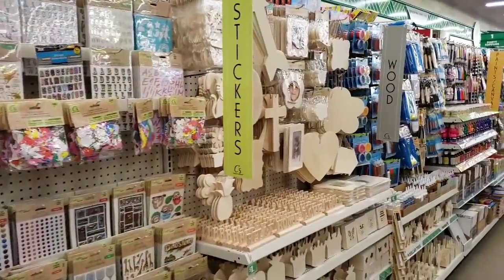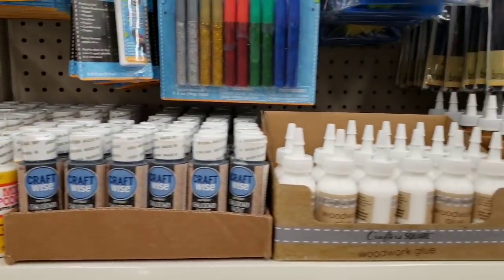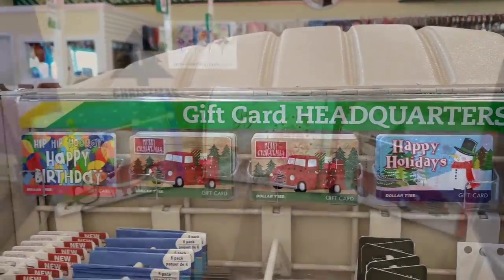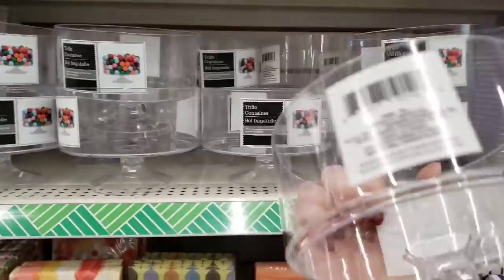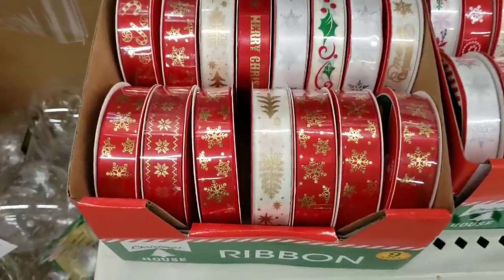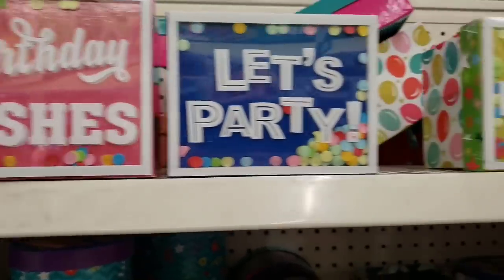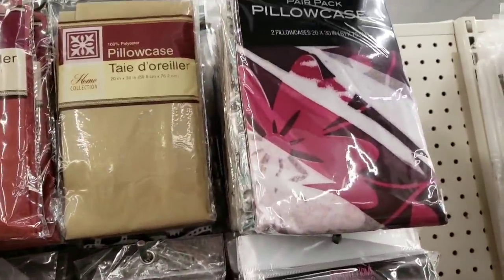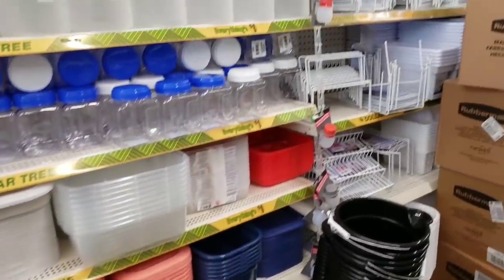Come With Me To *BOTH* Of My Favorite Dollar Trees PHENOMENAL NEW ITEMS Must See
Come With Me To BOTH Of My FAVORITE Dollar Trees +1/ AMAZING NEW ITEMS *Sept 25